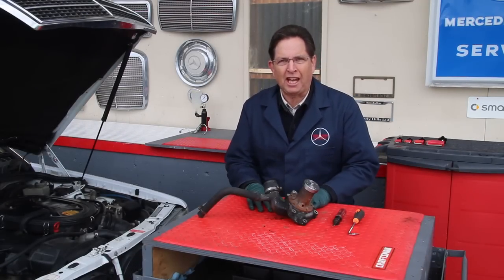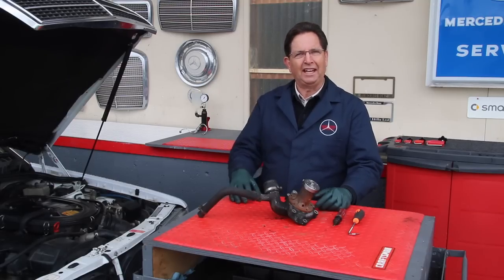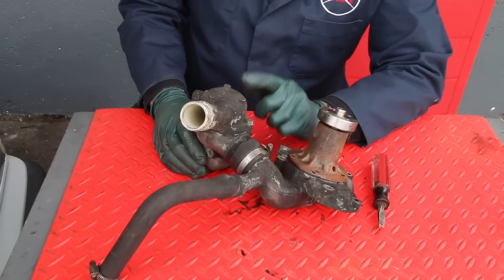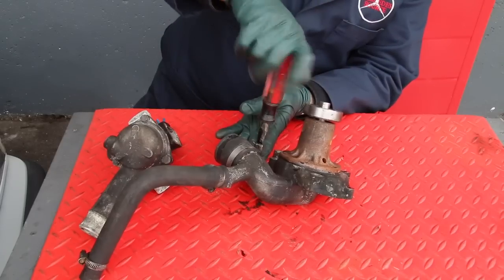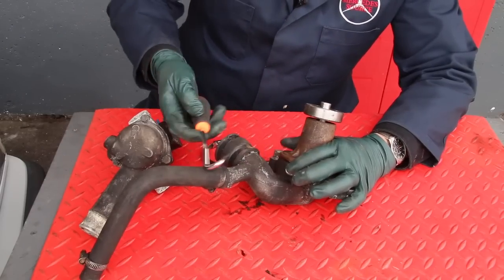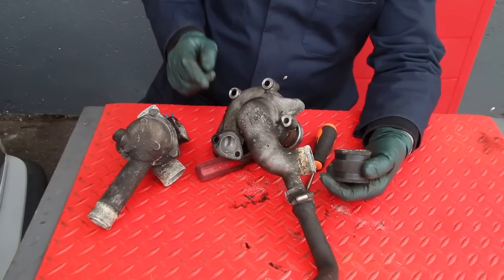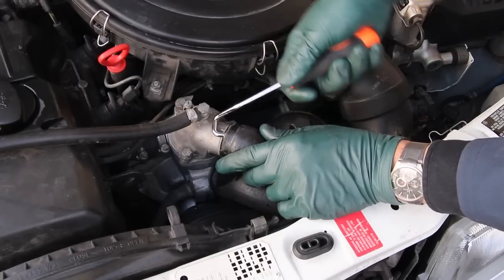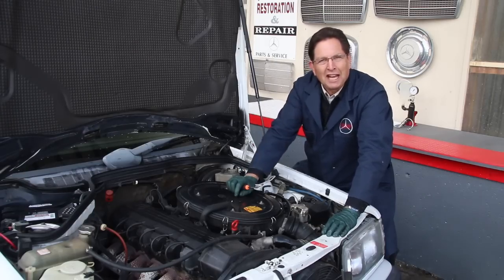Stuck Auto Radiator Hoses: Enter One of Kent Bergsma's Favorite Tools - Part 1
In this video Kent demonstrates the frustration of trying to remove old stuck radiator hoses on older cars. He shows you one of his favorite tools to easily remove the these type of hoses.